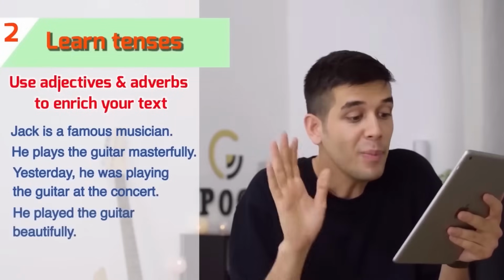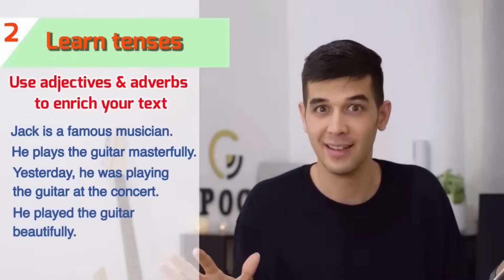AMERICAN PRONUNCIATION/REAL-LIFE AMERICAN ENGLISH/AVOID THESE COMMON MISTAKES/MASTERFULLY VS AWFULLY